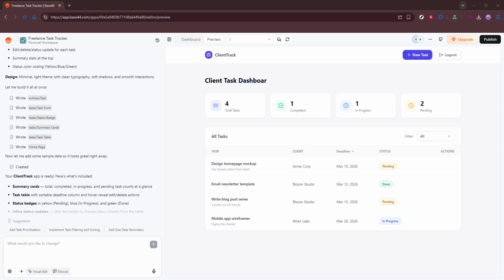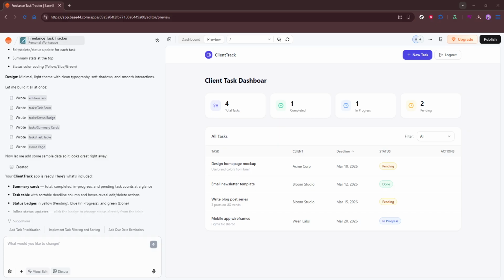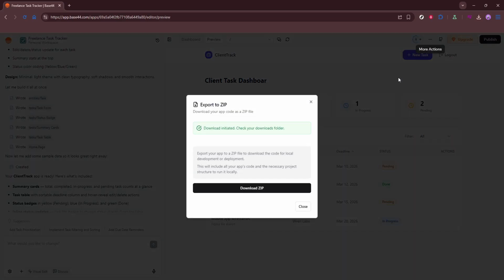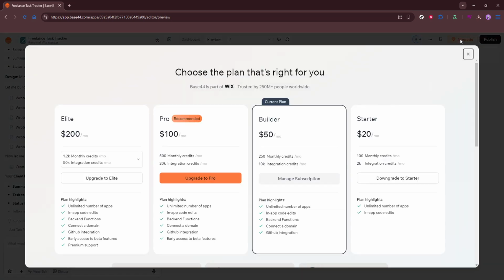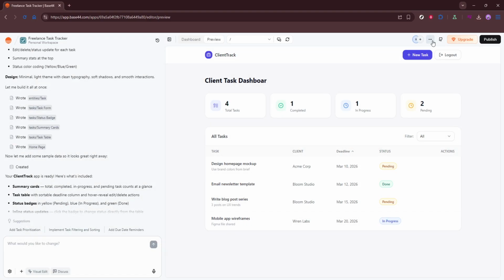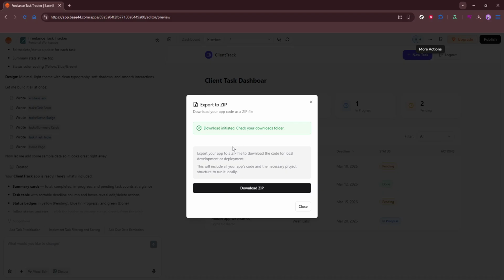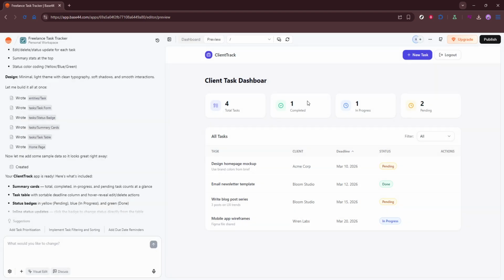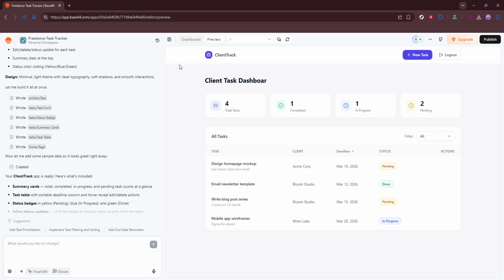How To DOWNLOAD App From Base44 [QUICK & EASY] 2026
In today's video we cover How To DOWNLOAD App From Base44 [QUICK & EASY] 2026